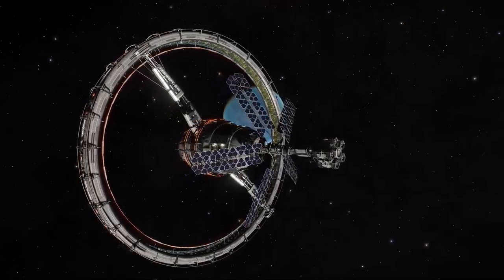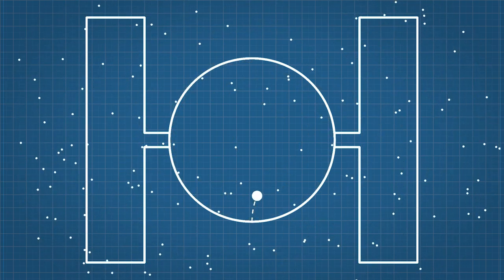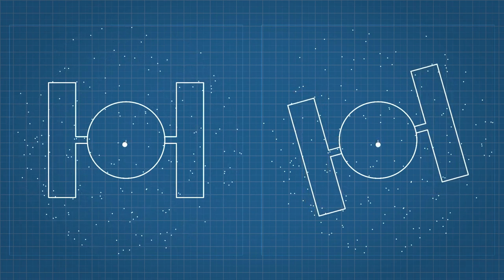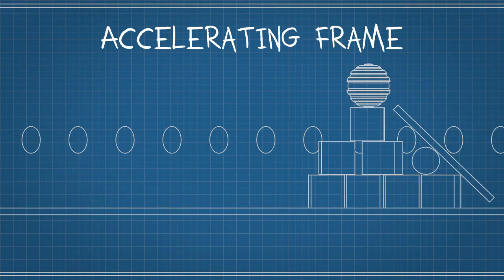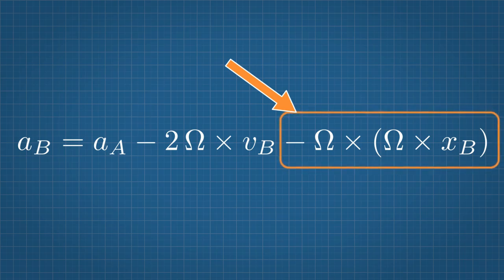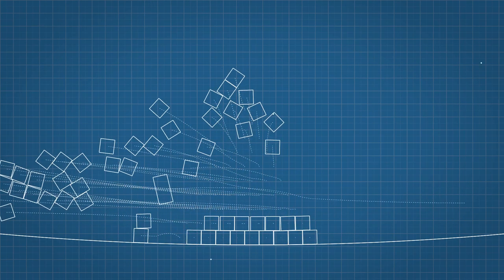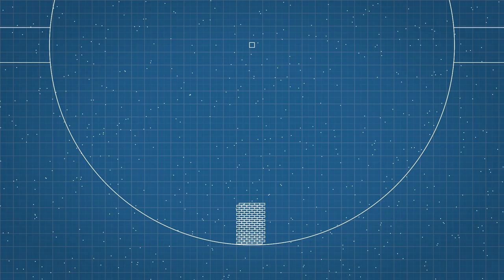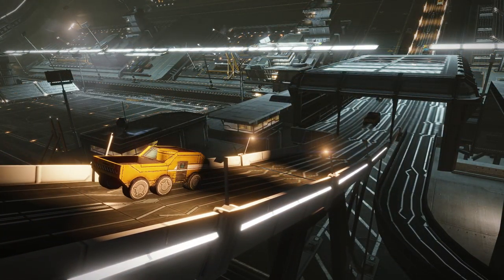What would it be like to live in a rotating space-station ? – SPACE SCIENCE ep. 001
We often see giant rotating space stations in science-fiction movies and video games. But with real-world physics, is it even possible ? What would it be like to live in such a station ? In this video we talk about an important aspect of such a station : the Coriolis acceleration.